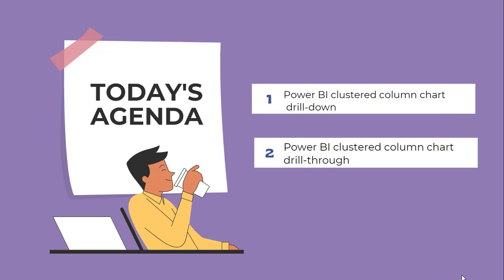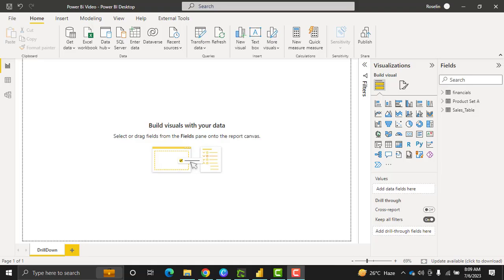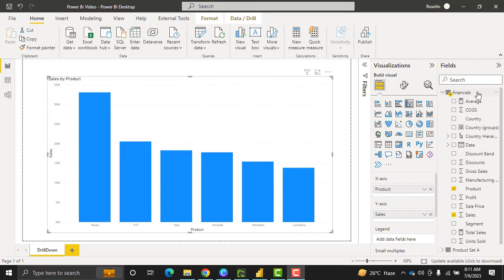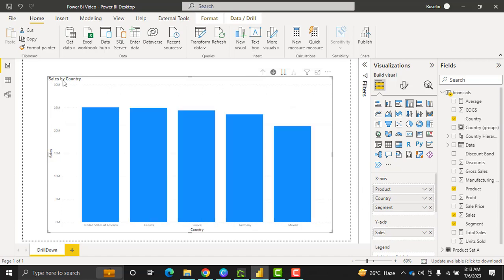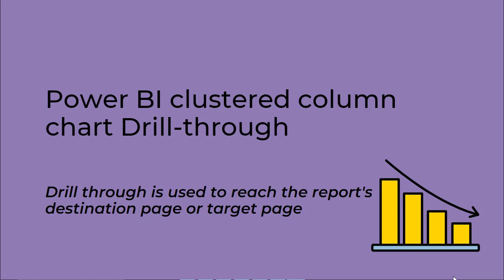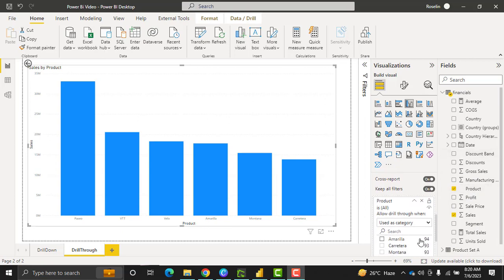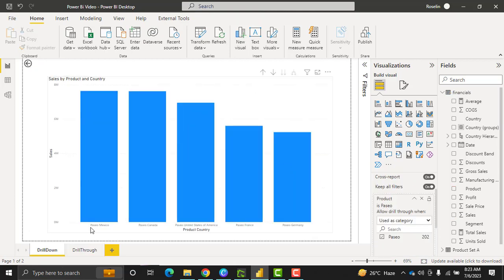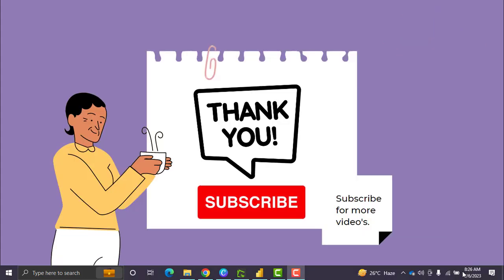Power BI clustered column chart drill down | Microsoft Power BI | Power BI Tutorials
This Power BI video helps you to Understand the drill-down feature Presented in the clustered column chart visual in the Power BI report.
Additionally, we will learn what Drill down and Drill through in Power BI in detail and how to display the Clustered column chart with the next level using the Drill down feature.
Checkout our complete tutorial on Power BI clustered column chart drill down